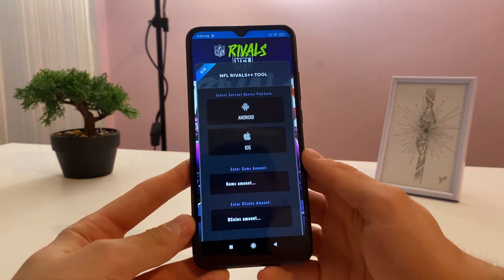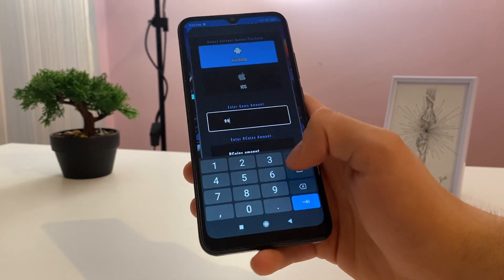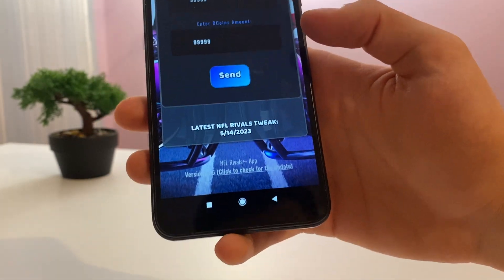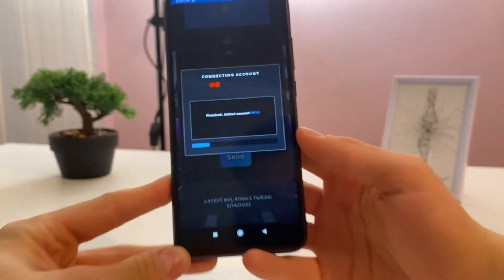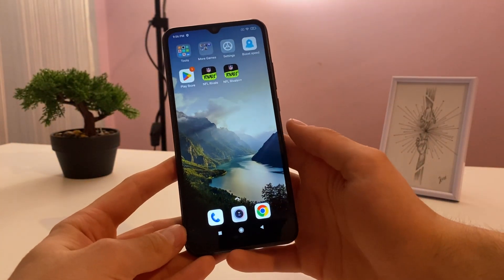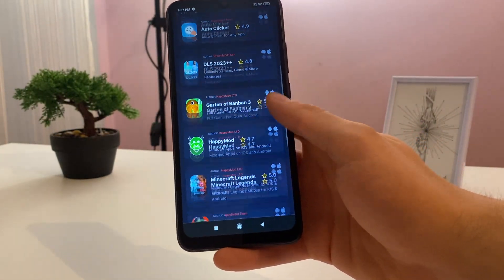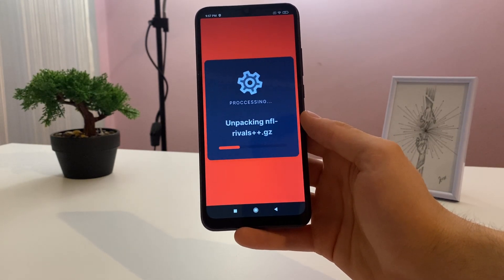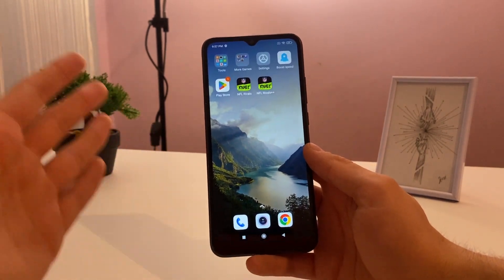NFL Rivals Mod/Hack - How to Get Unlimited Gems Cheat For iOS Android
hey guys I have a working nfl rivals mod and hack you can all use on ios, iphone to go ahead and nfl rivals with infinite gems on your ios, iphone really easily.